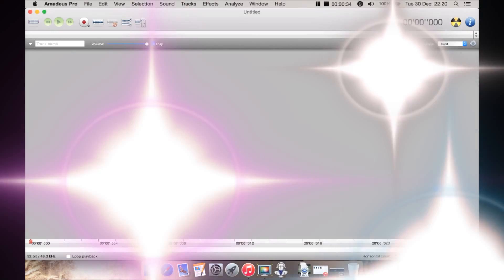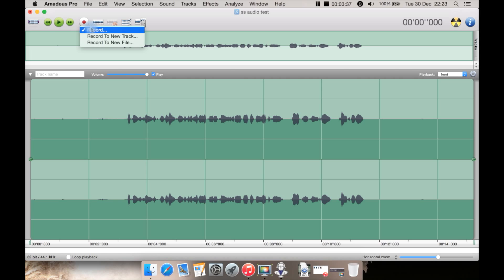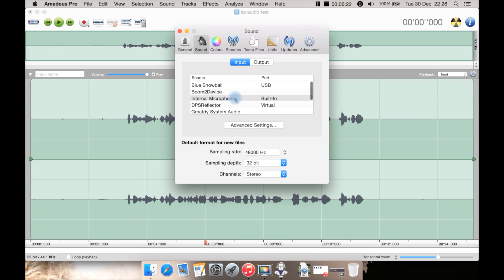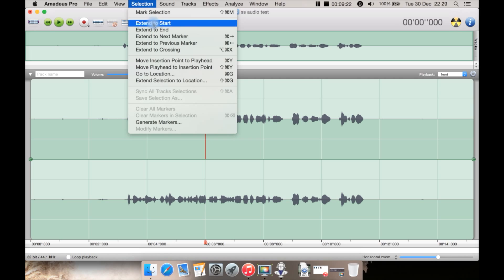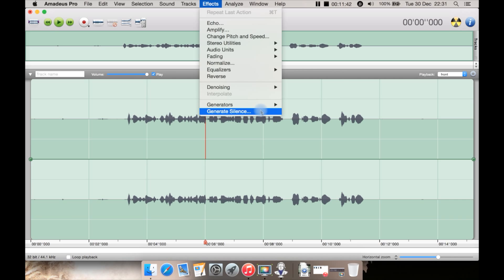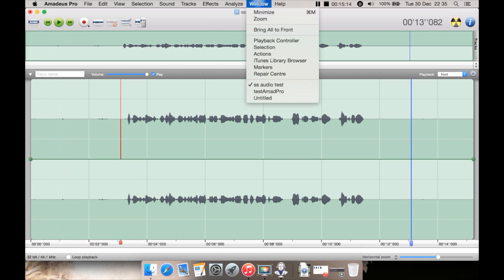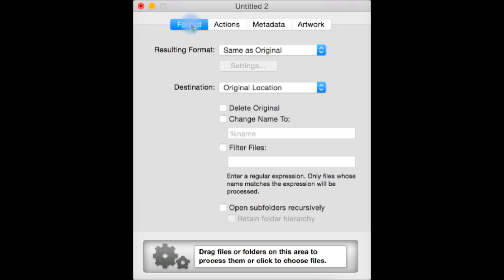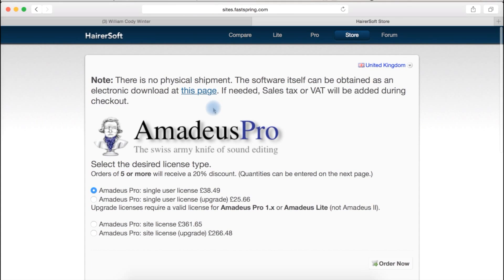Amadeus Pro Mac Audio Editor: Review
Review for the full featured Swiss Army Knife of audio editors for Mac, Amadeus Pro.

Version: 2.1.7

Thanks to HairerSoft for making this review possible.